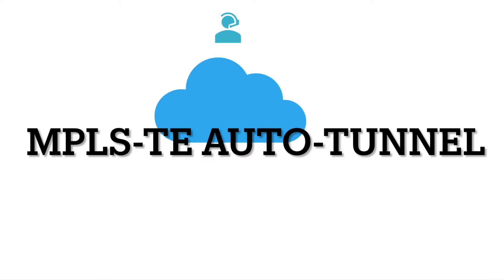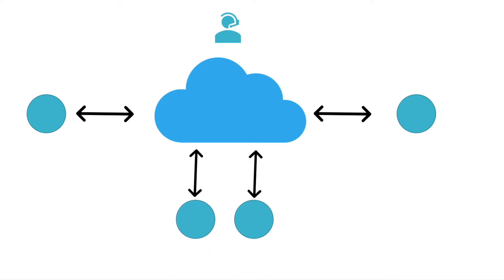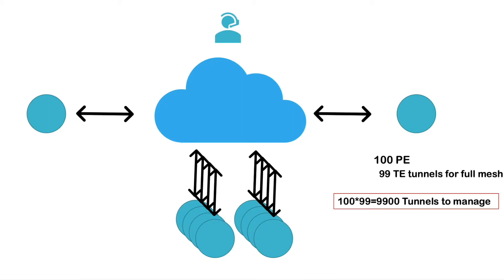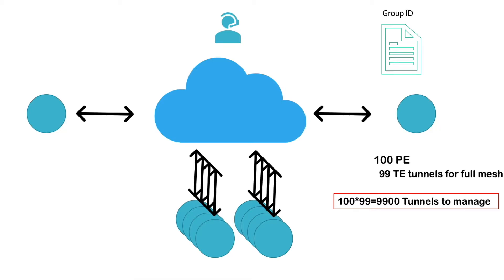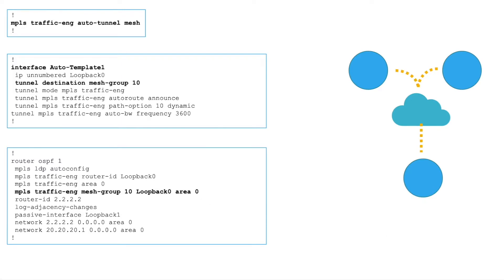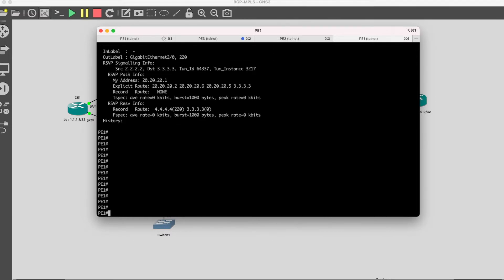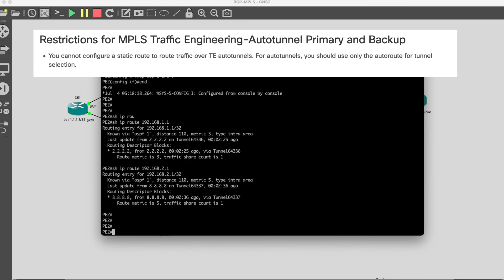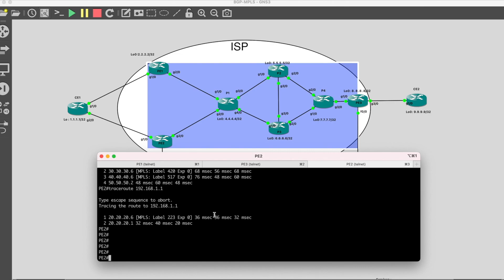GNS3 LAB : Cisco Dynamic MPLS TE (Traffic Engineering) Tunnels (Auto-Tunnels)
In my previous video on MPLS TE , I have explained the static methods to do MPLS TE on Cisco devices. The static method becomes hard to manage once you have so many PEs in your network. Auto-Tunnel is the solution to this problem where you can just create a single template and the rest all the dynamic connections are managed by the router. My previous video on MPLS TE can be found